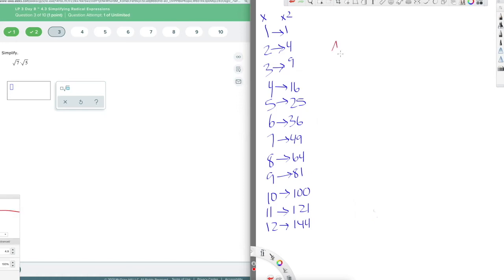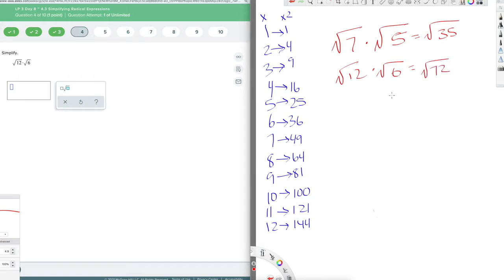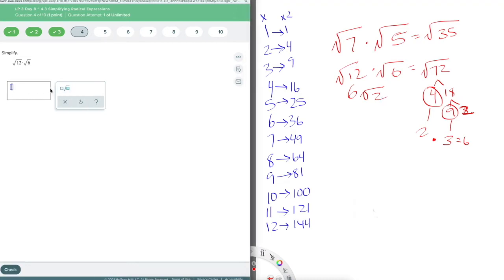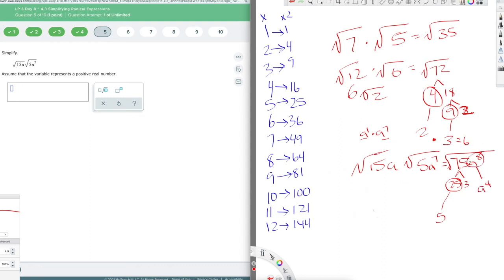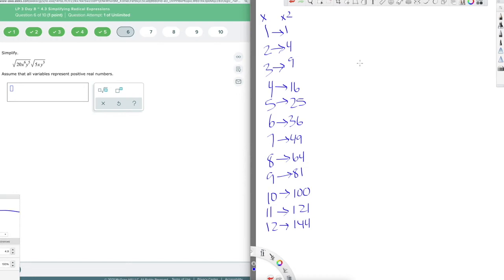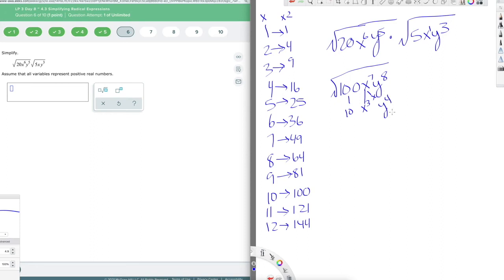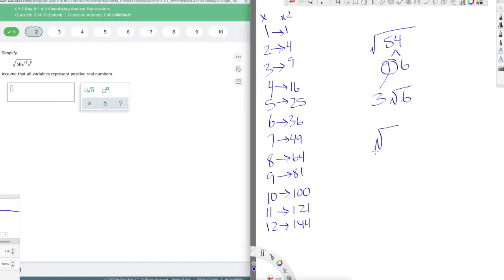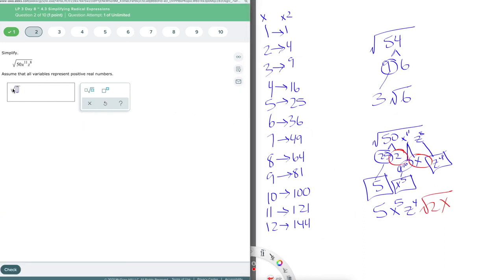Ch. 4.3 - Square Root Multiplication Basic:Simplifying a radical expression with two variables